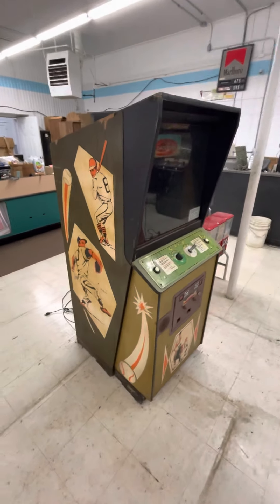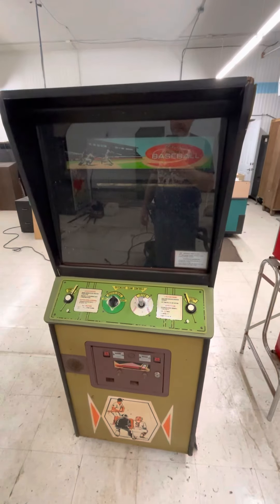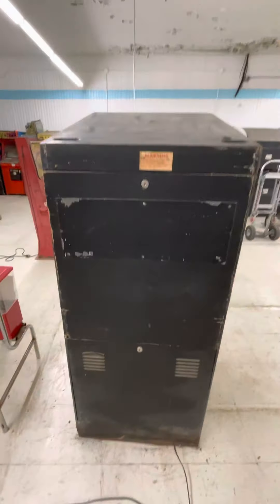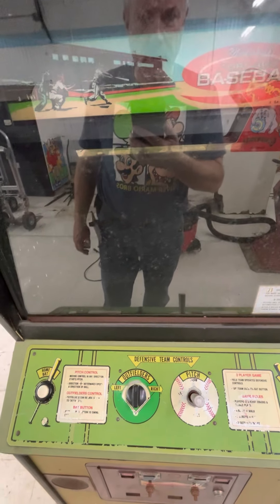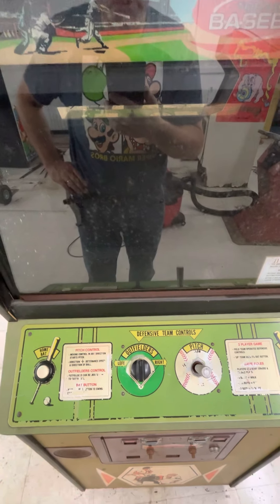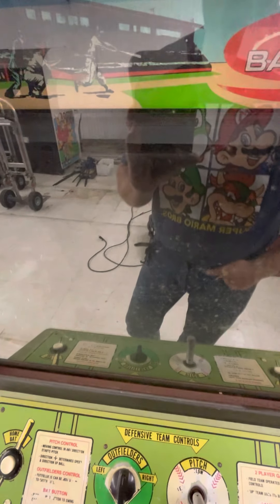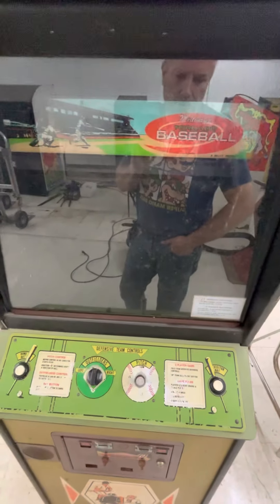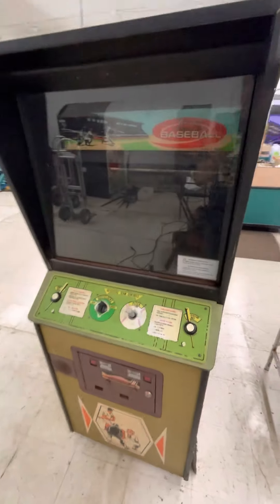Arcadia Auctions #1 Tornado Baseball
This item is (or was) for sale at online auction, ending November 26, 2022.  Here is the link:

Our auctions feature arcade games, pinball machines, vending machines, signs, jukeboxes, dart machines, foosball tables, air hockey games, videogames, slot machines, bowling machines, cranes, redemption games, coin changers, soda machines, and all related parts, manuals, and advertisements relating to these types of machines.